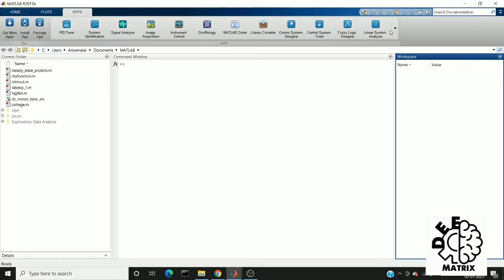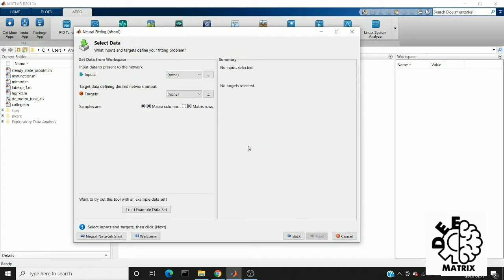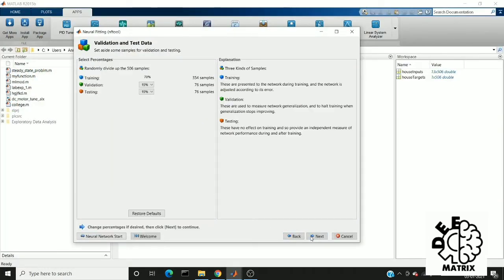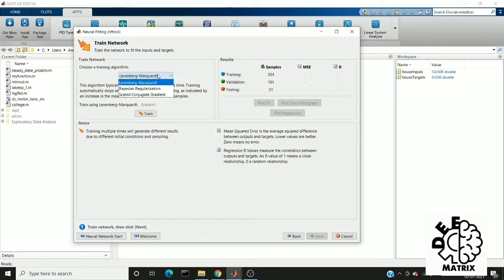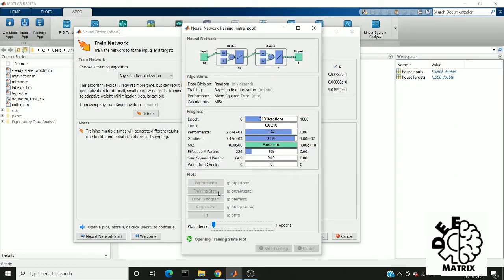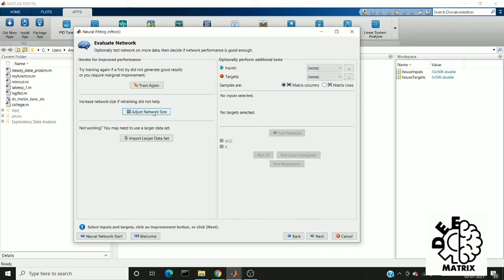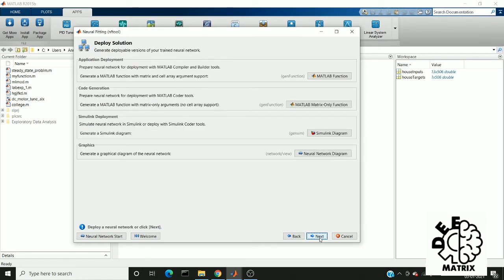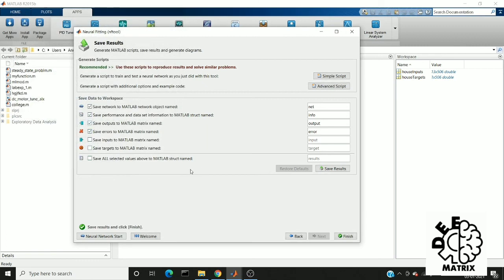Building a Deep Learning model using Neural Network App|MATLAB|DEEP MATRIX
In this video, the working of neural network app in MATLAB has been explained. MATLAB provide a easy interface for building a neural network. This app helps you to build a model. The user need to do the following steps. They are:

   1. Upload the data to MATLAB workspace
   2. Split the data to validation, train and test samples.
   3.Mention the number of hidden units(layers)
   4.train the model
   5. After training, the performance of the model can be visualised with the help of the interface.
   6. If the performance was not good, user can go for retrain and repeat the process until you get a better model.
   7. Export the model to the MATLAB environment.